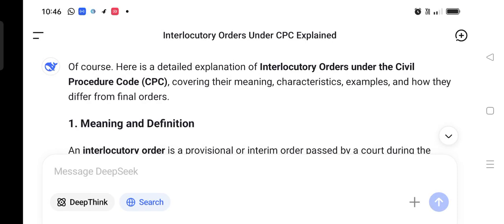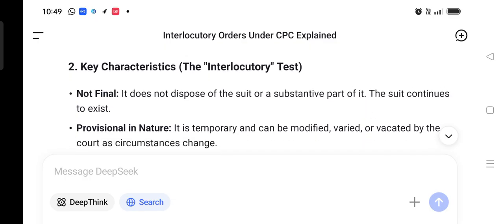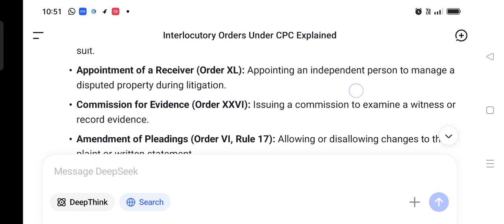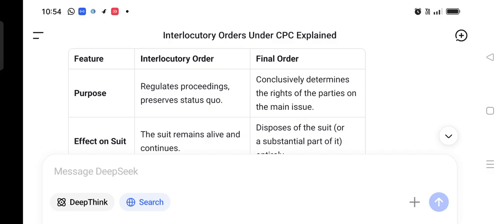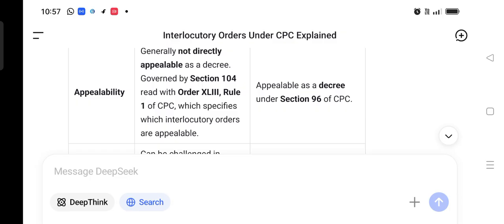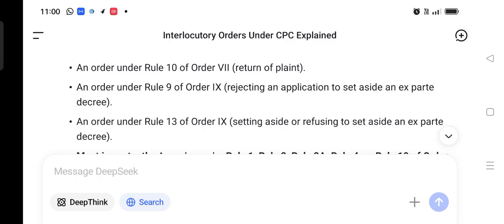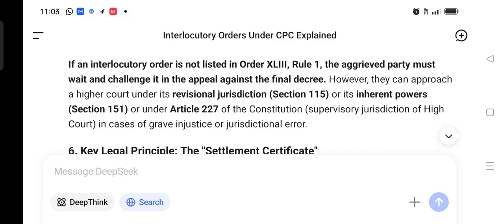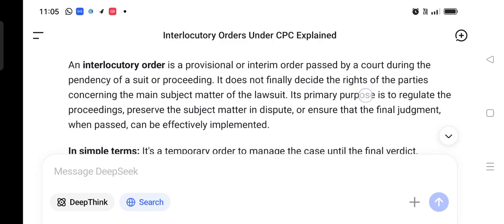Interlocutory order of CPC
Interlocutory order of Code of Civil Procedure, CPC,1908
code of civil procedure